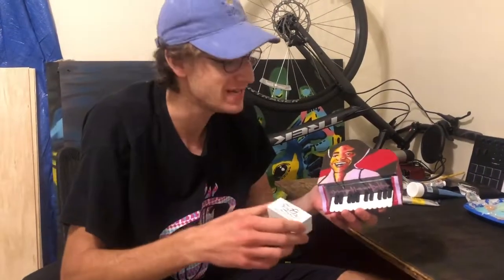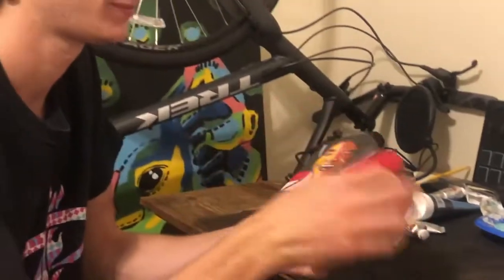Remembering Bill Withers, Painting on a mini piano - Big Sam Studio. S1:E5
Singer Songwriter Bill Withers has died at age 81. A huge inspiration for me all throughout my life, tribute painting video for Bill Withers. Rest easy!